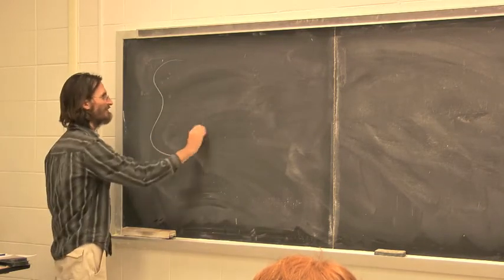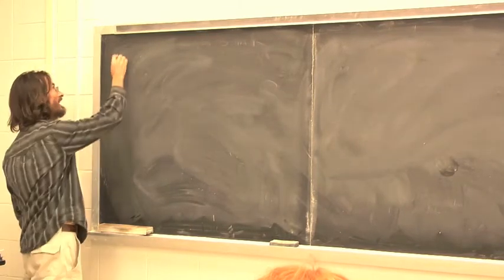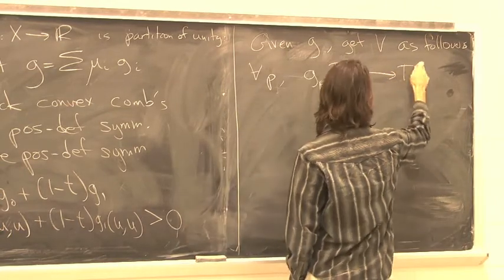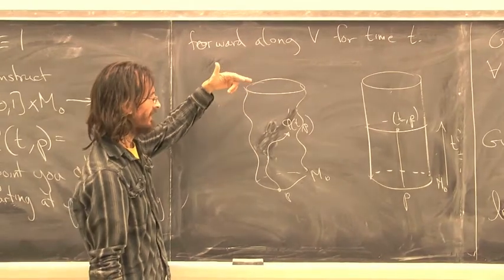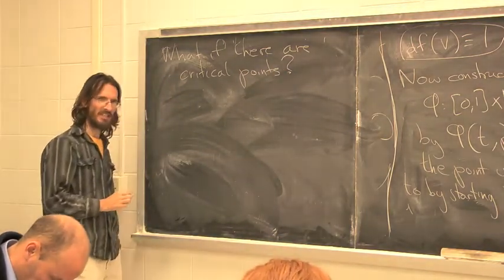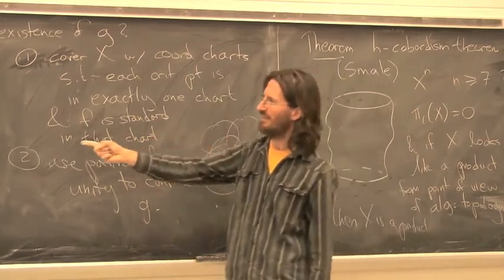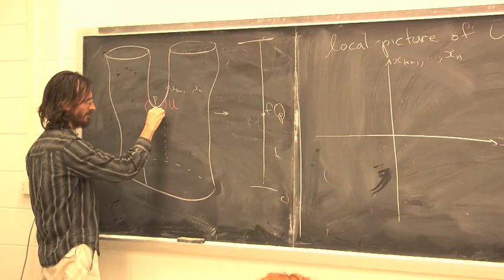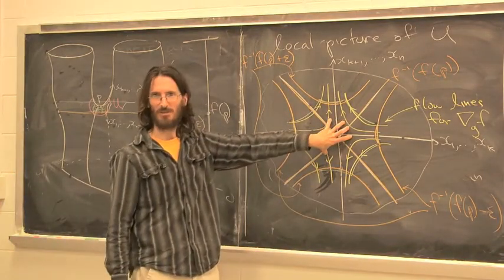Morse Theory: Lecture 3